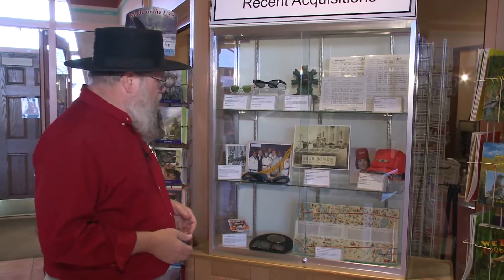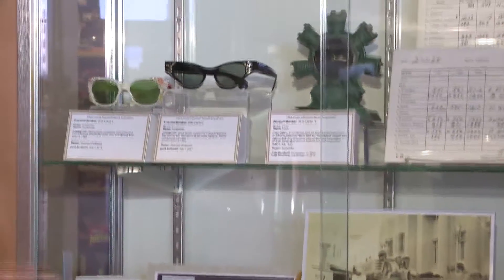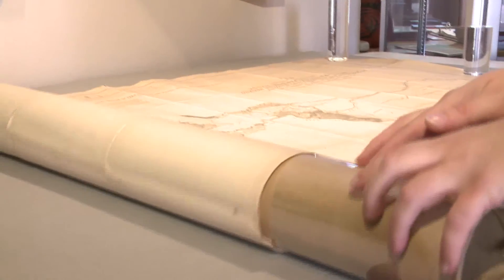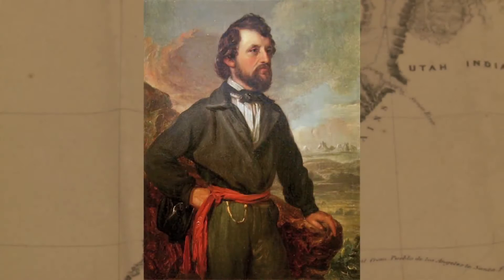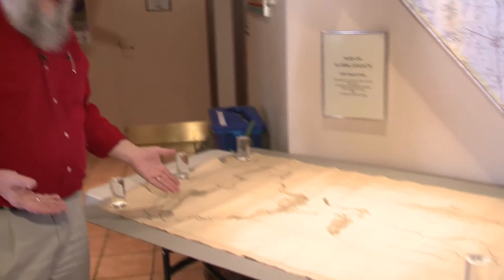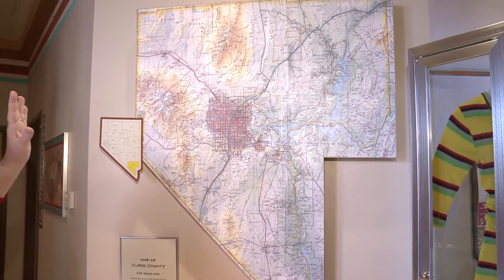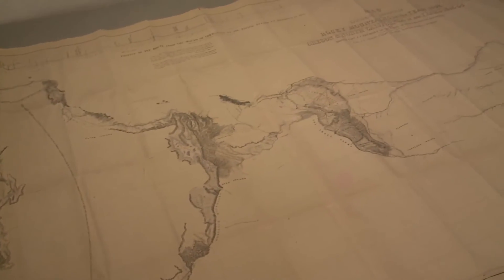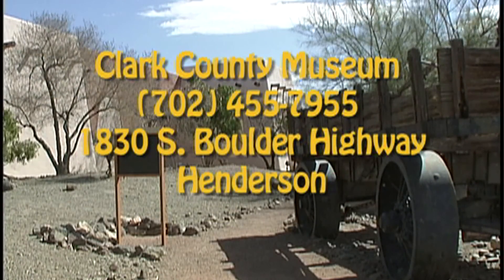CC Museum Pruess Map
The Clark County Museum recently acquired a Charles Pruess map, the first map to show Las Vegas on it. Pruess's map was printed in 1845. The museum is located at 1830 S. Boulder Highway in Henderson, Nevada.